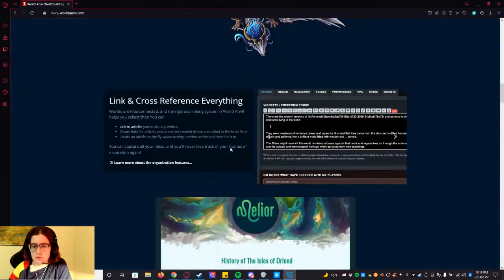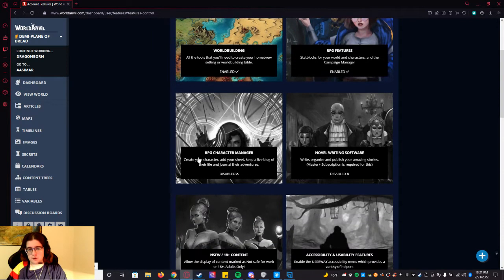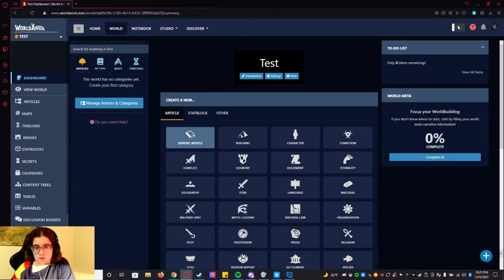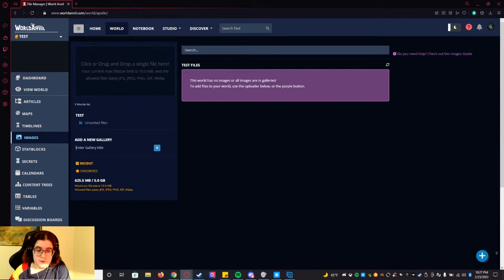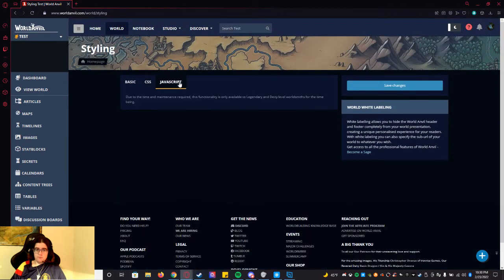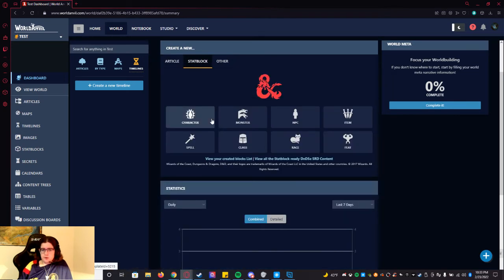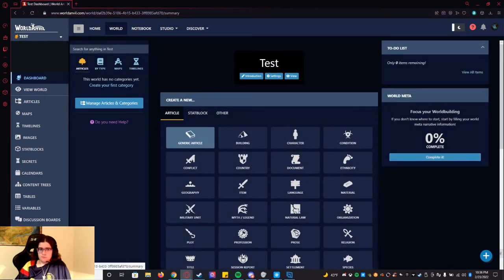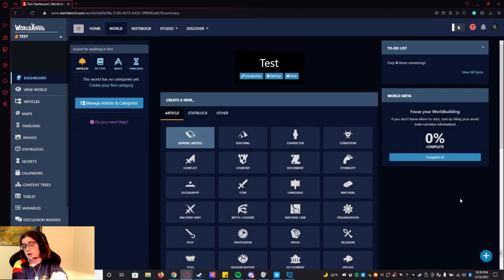WorldAnvil Intro & Basics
This is just going over some basic stuff with WorldAnvil.